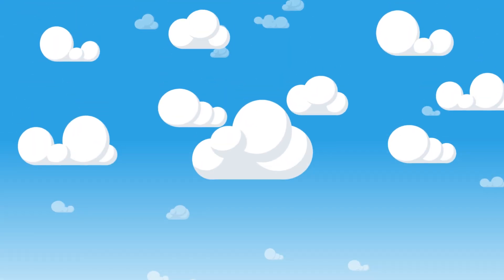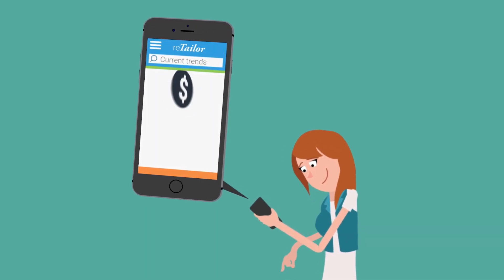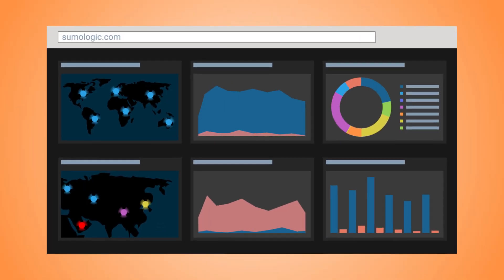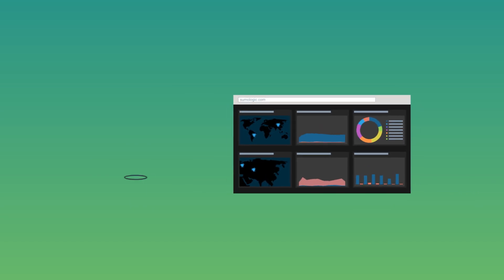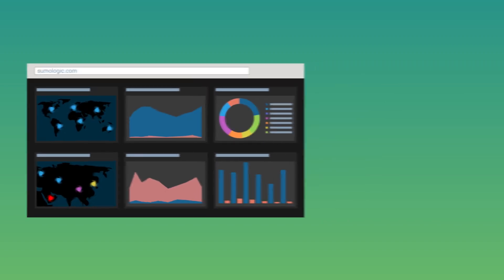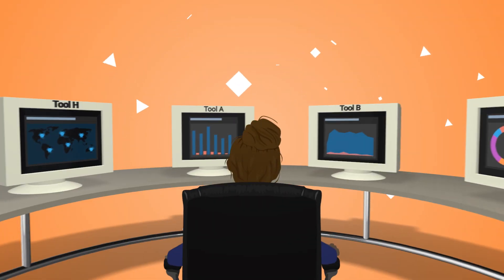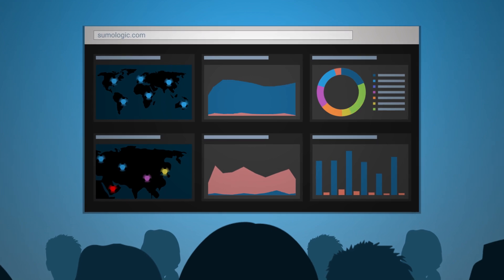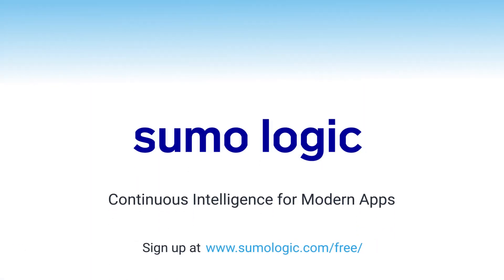Sumo Logic: The Machine Data Analytics Platform for Modern Applications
You've decided to run your business in the cloud to leverage all the benefits the cloud enables – speed to rapidly scale as your business grows; elasticity to handle the buying cycles of your customers; and the ability to offload the data center management headaches to someone else so you can focus your time, energy and innovation on building a great customer experience.  So, when you need insights into your application to monitor, troubleshoot or learn more about your customers, why would you choose a solution that doesn't work the same way? Sumo Logic is a cloud-native, multi-tenant service that lets you monitor, troubleshoot, and secure your modern application with the same standards of scalability, elasticity and security you hold yourself to.